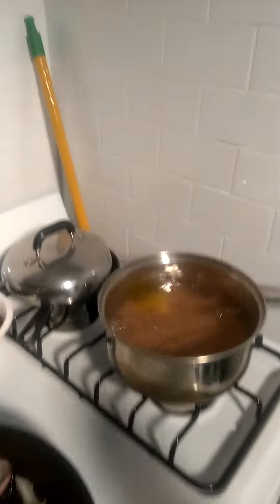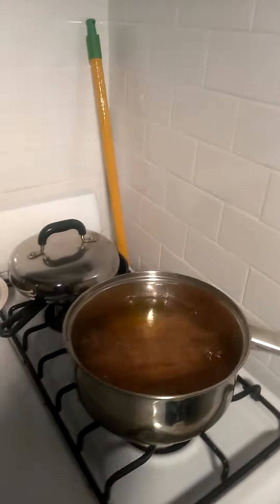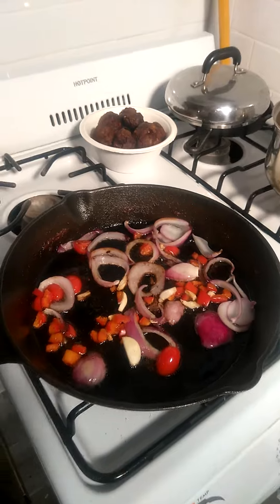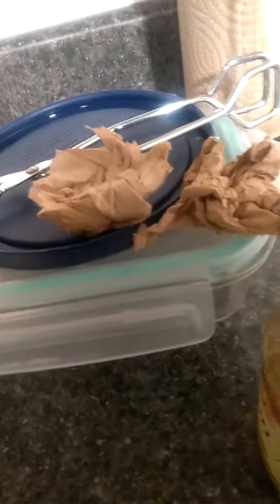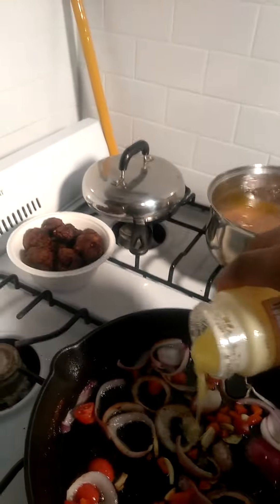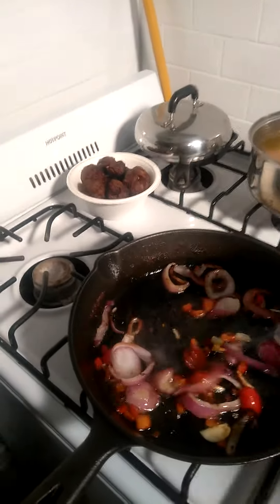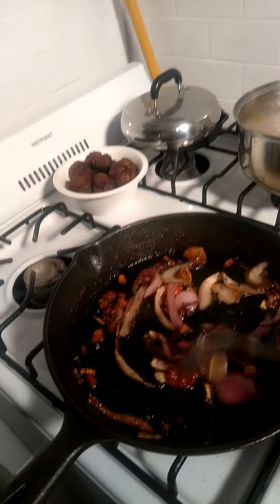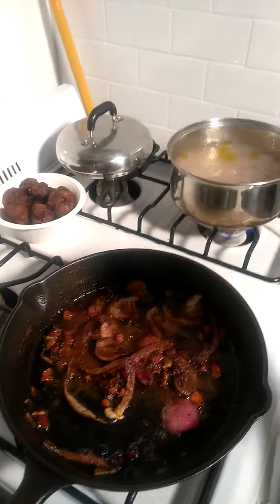Recipe for Spaghetti & Lamb Meatballs 12